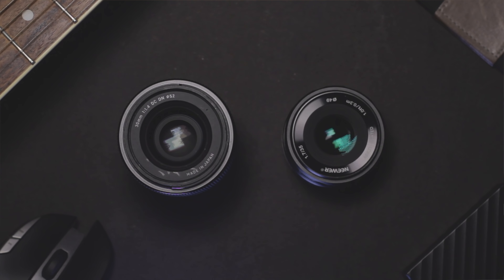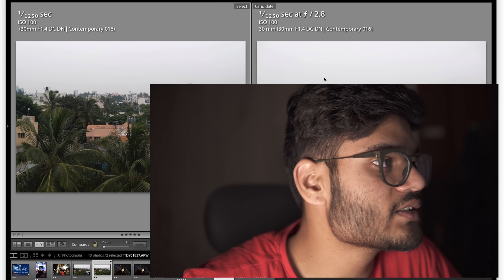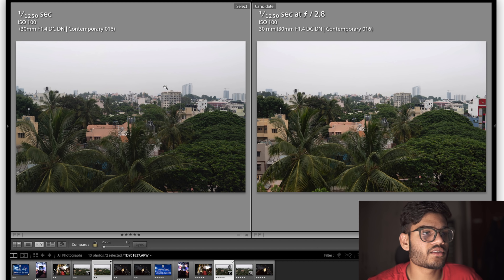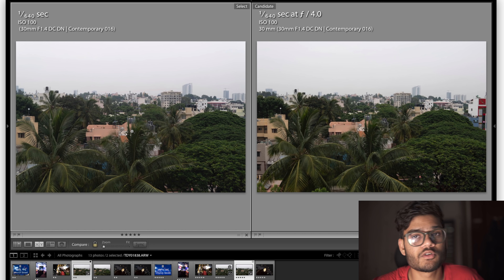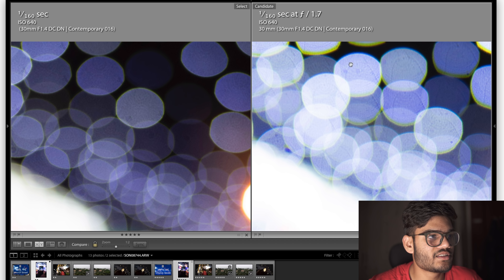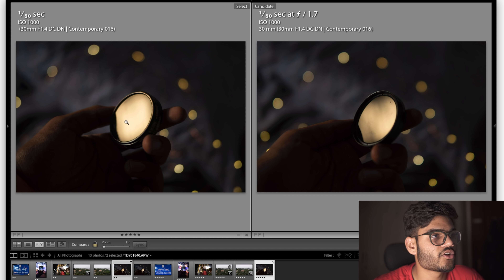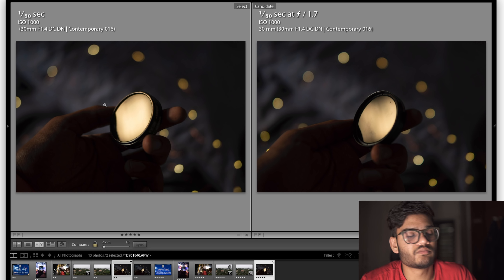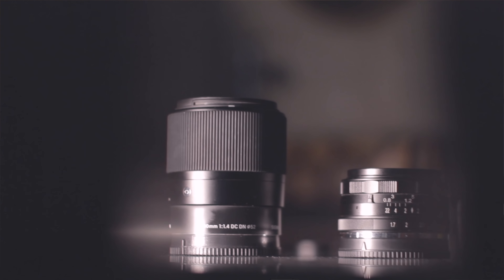Neewer 35mm f/1.7 vs Sigma 30mm f/1.4 Lens Comparison!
In today's video, I compared two of the popular prime lenses for the Sony APS-C E-Mount system - the $90 neewer/meike 35mm f/1.7 against the $340 sigma 30mm f/1.4 dc dn contemporary lens!
I talk about tech specs, compare photo and video samples.

Buy the lenses here :
Neewer 35mm f/1.7
Sigma 30mm f/1.4

Did you watch my last video? I talked about the Redmi note 5 pro smartphone and why I think it is the perfect phone :